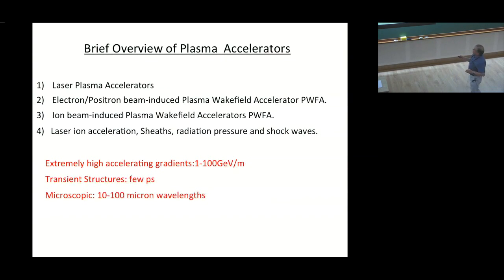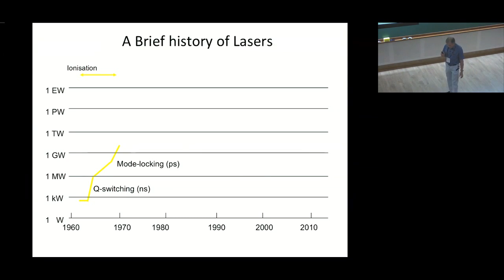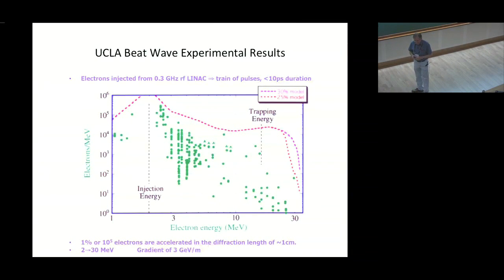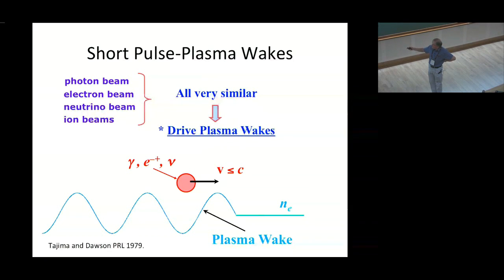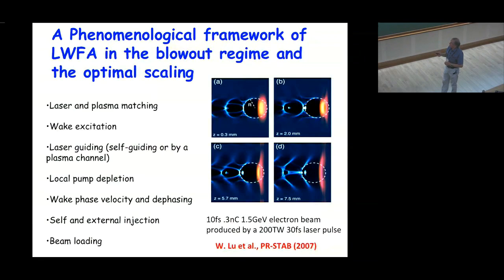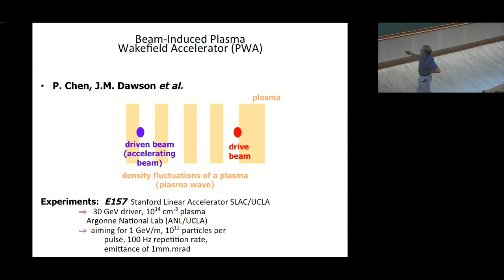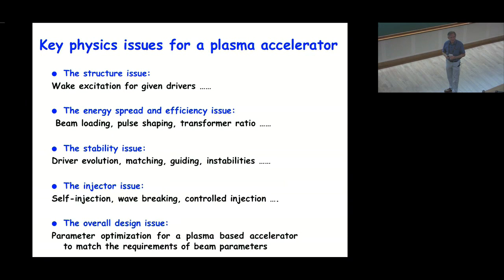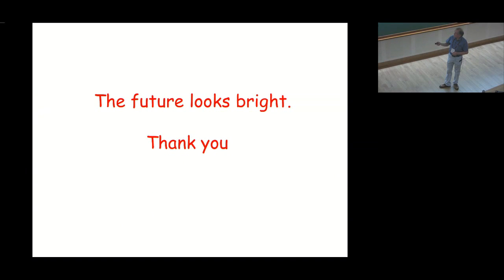Plasma Accelerator by Bob Bingham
06 March 2017 to 17 March 2017

Announcement

0:00:00 Start
0:00:11 Plasma Accelerators
0:03:25 Brief Overview of Plasma Accelerators
0:07:35 Laser wakefield accelerators (LWFAs)
0:08:53 Wake Behind a Motor Boat Wake boarding
0:09:54 A Brief history of Lasers
0:15:14 Laser Wakefield Acceleration
0:16:44 Plasma Beat Wave Accelerator (PBWA)
0:18:34 Beat wave generation
0:19:31 Beat Wave Growth
0:20:13 UCLA Beat Wave Experimental Results
0:20:41 Self-Modulated Laser Pulse
0:21:26 Self Modulated Laser Wakefield Accelerator
0:22:37 Short pulse wakefield generation
0:24:59 Saturation by plasma turbulence
0:25:38 Forced plasma wakefield
0:26:31 Short Pulse-Plasma Wakes
0:28:16 Plasma waves driven by electrons, photons, ions and neutrinos
0:30:07 Laser & Electron Wakes
0:31:03 A Plasma Revolution
0:32:45 Mono-energetic spectra can be observed at higher power (AE/E = 6 percent)
0:33:18 LBL/Oxford Capillary Guided Gev Laser Plasma Accelerator
0:34:12 A Phenomenological framework of LWFA in the blowout regime and the optimal scaling
0:38:14 A design recipe for LWFA
0:39:50 A road map of single stage LWFA
0:41:30 Betatron Radiation
0:42:58 Beam-Induced Plasma Wakefield Accelerator (PWA)
0:44:00 Beams from High-Energy Accelerators Used to do Experiments of interest to HEP
0:45:57 1m Long Plasma Column SLAC e-beam 30-50 GeV
0:46:24 Goals of the E200 Electron Acceleration Expts
0:46:47 Positron driven wakefields
0:47:01 Energy Spectra Comparison to Experiment
0:47:26 Short pulse Electron and Positron Drivers
0:48:35 The AWAKE experiment at CERN
0:49:41 Plasma self-modulation of a long beam
0:50:07 Proton Wakefield SPS Accelerator
0:50:14 The Proton SPS Experiment
0:50:26 Short Proton Driver
0:51:03 Key physics issues for a plasma accelerator
0:52:47 Ion acceleration
0:53:53 Proton efficiency scaling
0:54:09 Need 250 MeV protons (ion oncology)
0:54:35 Light Pressure
0:56:32 Laser driven ions (future capability 3-4 years)
0:57:27 The near future of LWFA
0:59:04 From "Acceleration" to "Accelerator"
1:00:15 The future looks bright.
1:00:22 Q&A